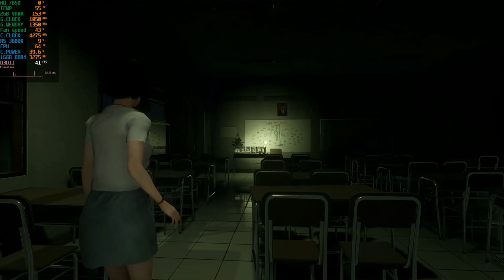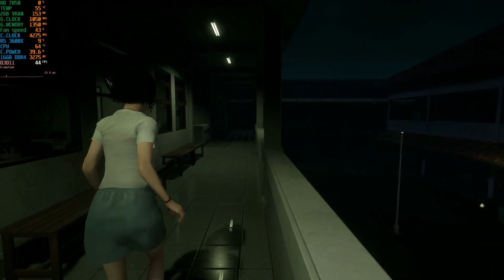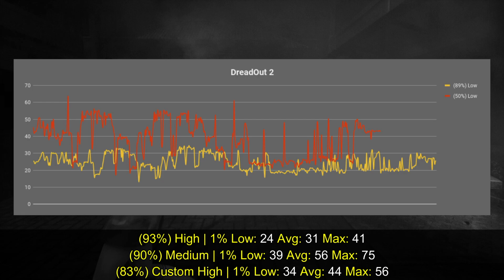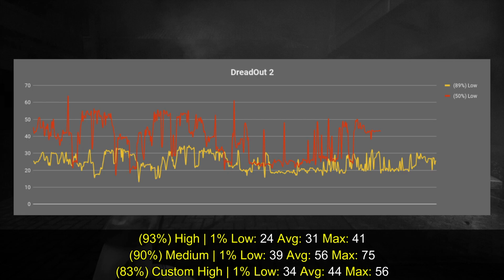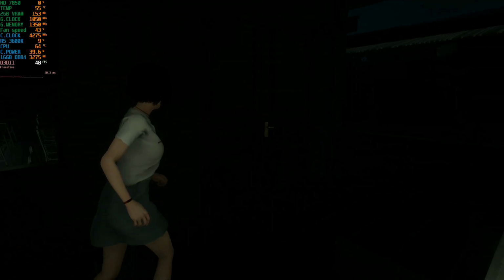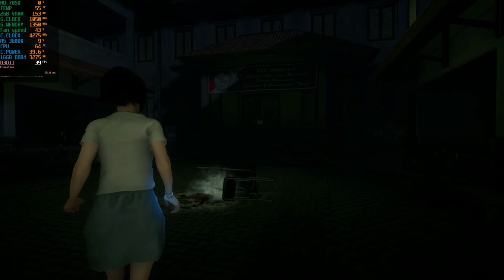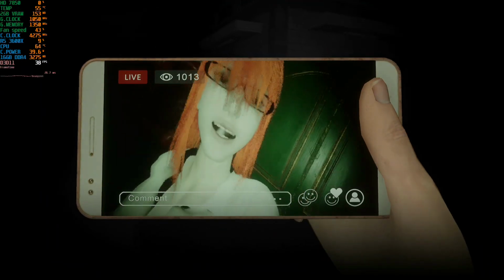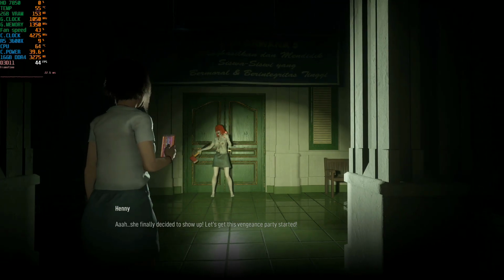DreadOut 2 | HD 7850/R7 265/R7 370 2GB | Performance Test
PC Specs:
CPU: AMD Ryzen 5 3600X
Ram: 2x8GB Gskill Trident Neo Z 3600MHZ CL 16
MBoard: MSI B450M Mortar Max
GPU: Gigabyte HD 7850 OC 2Gb (1050/1350)
SSD: Crucial MX500 500GB
PSU: Corsair CX-550M

Software:
GPU Drivers: AMD Crimson Relive 20.2.1
OS: Windows 10 PRO 1909
Video Recorder: AMD Relive
Monitor Stats & FPS Logging: Msi Afterburner 4.6.2
Data Organizer and Cloud: Google Docs
Video Editor: Wondershare Movie Editor